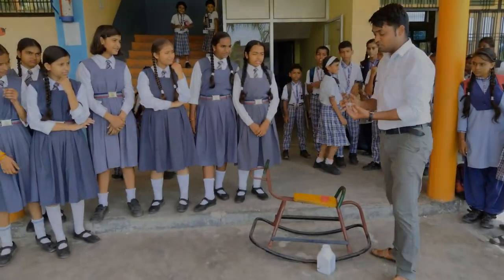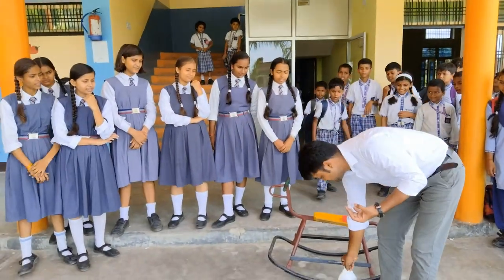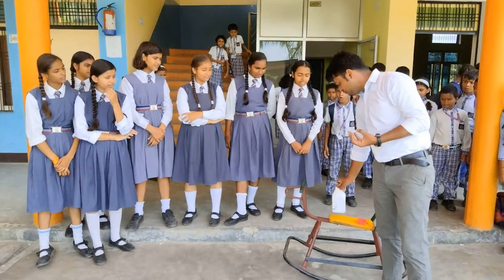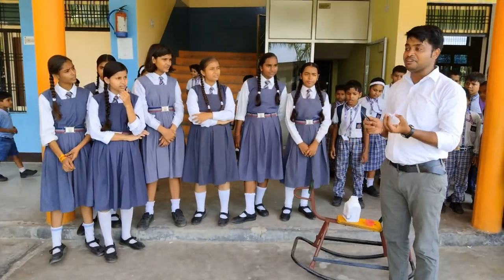Reaction Of Sodium Metal With Water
Sodium metal is soft in nature, it can be cu with the help of knife. It reacts Vigorously with water.